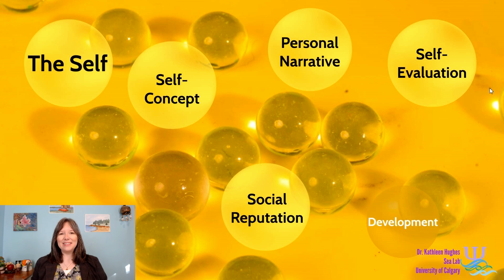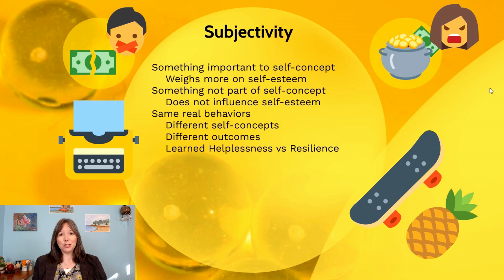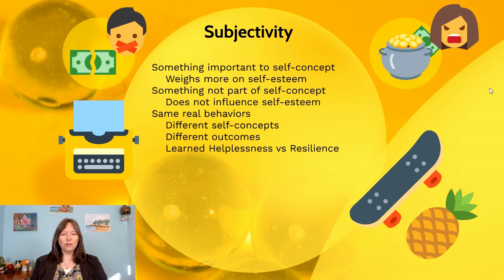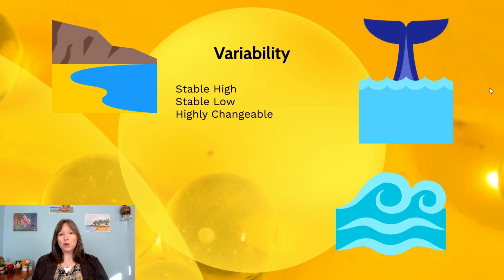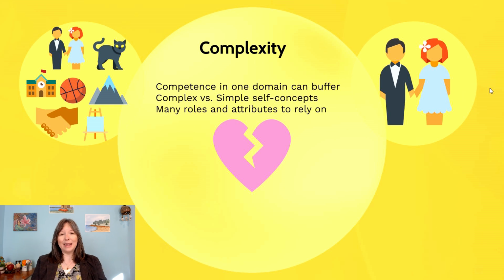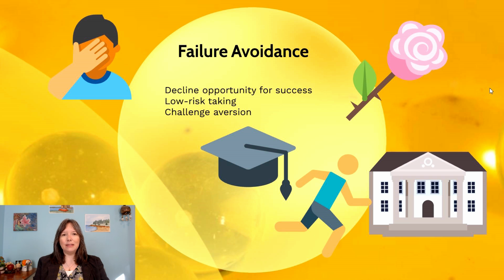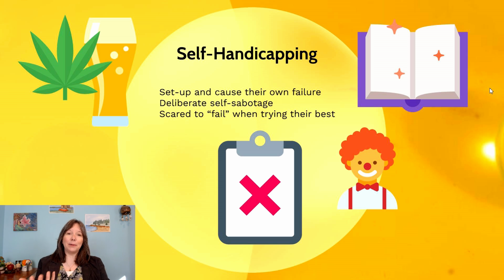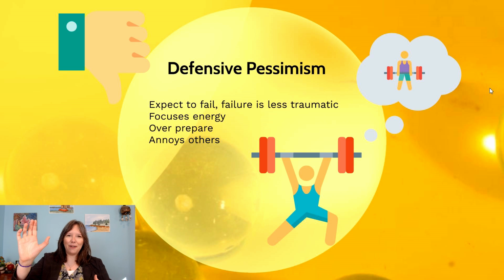Self-Esteem: Social Development, The Self #4